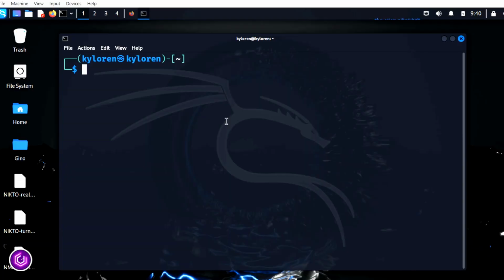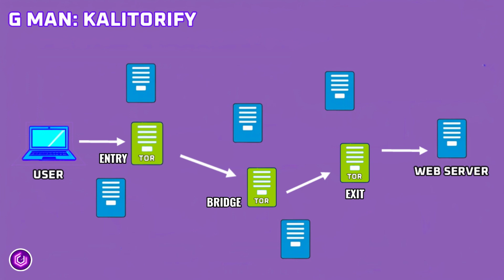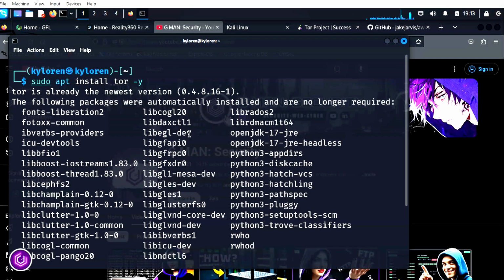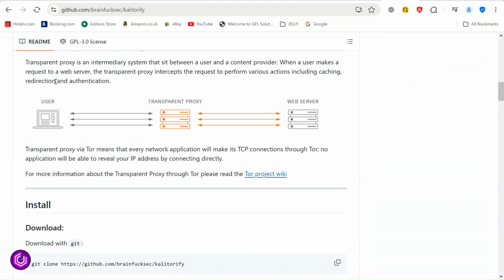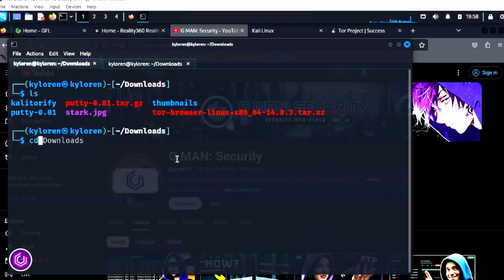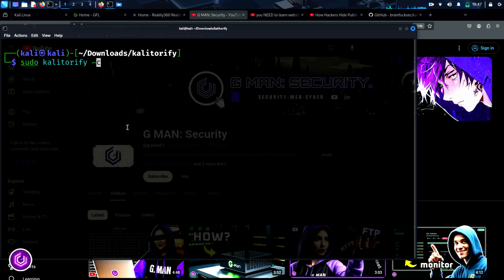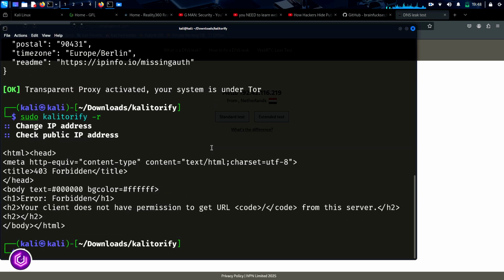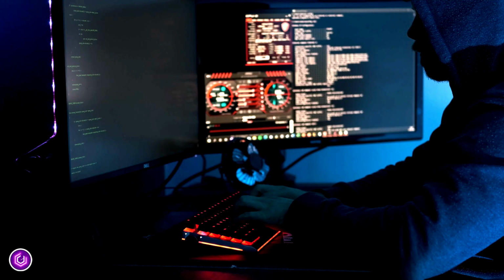I HIDE My IP Address with Kalitorify | Stay Safe Online!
Want to hide your IP address and browse anonymously on Kali Linux?
In this video, I’ll show you how to use **Kalitorify**, a tool that routes all your network traffic through the **Tor network**.
It’s fast, lightweight, and perfect for ethical hackers, pen-testers, or privacy enthusiasts.

We’ll go over what Kalitorify is, why it’s better than a VPN for some use cases, and how it actually works.

Plus, I’ll walk you through the full setup and demo.
You’ll also learn how to test your IP and confirm Tor is working.
Stay anonymous, avoid trackers, and take back control of your privacy.
No shady software or browser extensions needed!
🛡️ Privacy is not a luxury — it's a right.